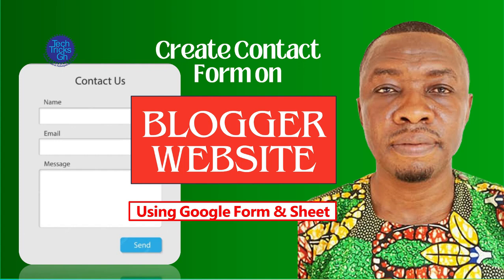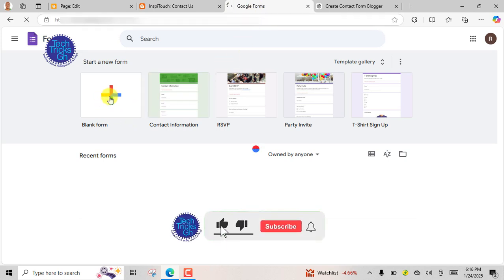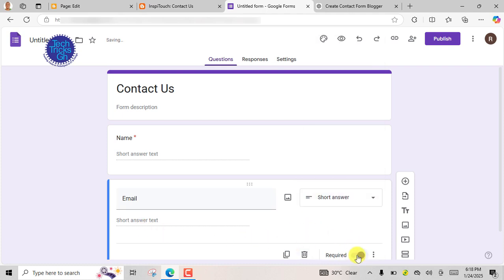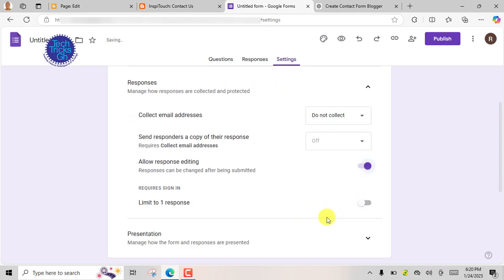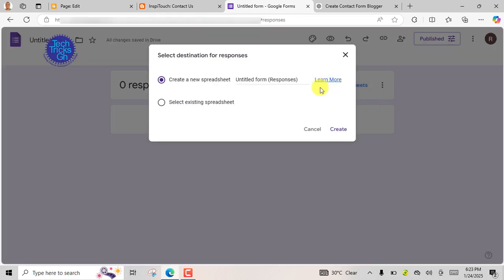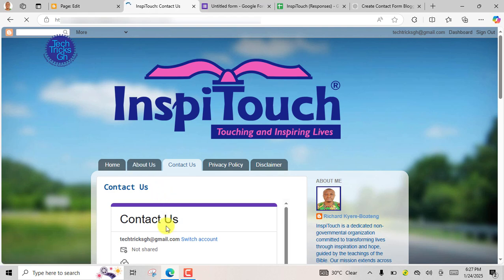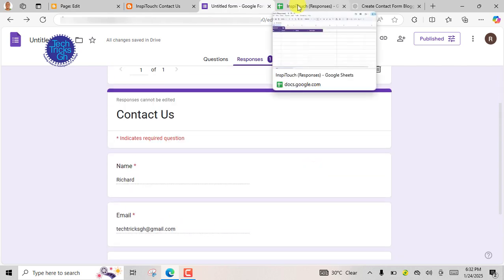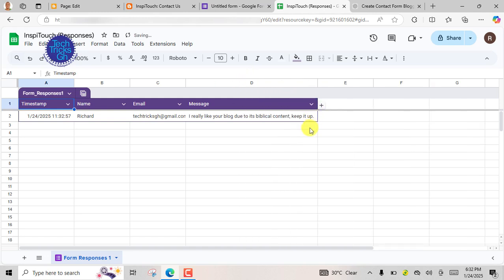How to Create a Contact Form on a Blogger Website Using Google Forms || TechTricksGh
Want to make your Blogger website more interactive and user-friendly? From setting up fields for names, emails, and messages to linking responses to Google Sheets for automated tracking, we’ll cover everything you need to know. This tutorial is perfect for bloggers looking to enhance their website’s functionality without needing technical expertise. By the end of this video, you'll have a fully functional contact form that makes communication with your visitors a breeze. Don’t miss this chance to elevate your blog's user experience—let’s get started.